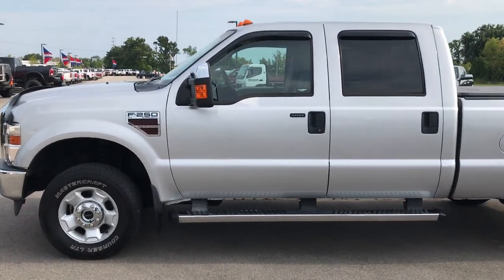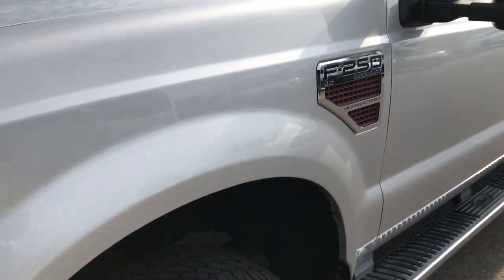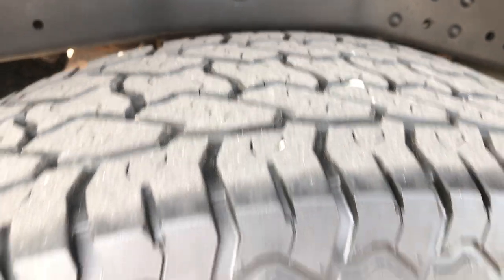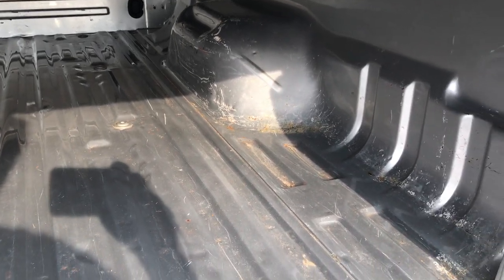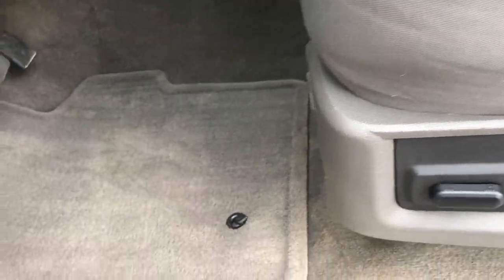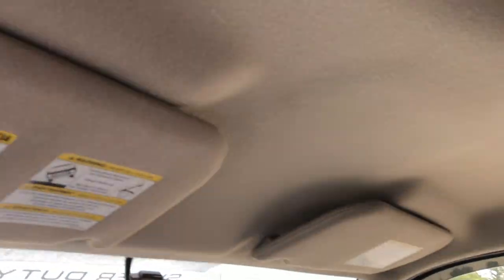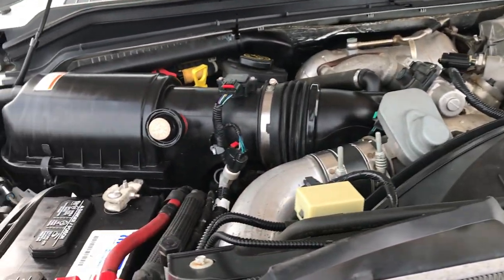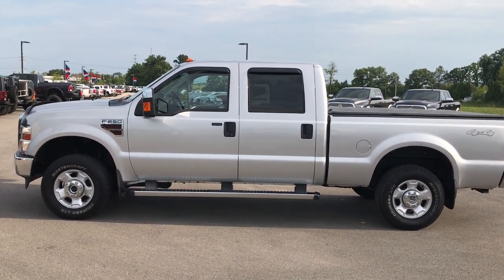2010 FORD F250 POWERSTROKE DIESEL WALK AROUND REVIEW SOLD! 9074 USED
STOCK: 9074
PRICE: $ 30,999
MILES: 60,748
MAKE: FORD
MODEL: F250
VIN: 1FTSW2BR3AEA22710

1 Owner! Clean Autocheck! 6.4 Liter V8 Powerstroke Diesel Engine, Full Four Door Crew Cab, Short Box 6 1/2 Foot Shortbox, XLT Package, Automatic Transmission, Turn Dial 4x4 Four Wheel Drive 4WD, Power Driver's Seat, Non Smoker, Gray Cloth Seats, 40/20/40 Split Front Bench Seating, Soft Tonneau Cover, Full Towing Package with Receiver Trailer Hitch, Wiring and Transmission Cooler Tow Package, Tow Command Factory Electric Brake Controller, Powerscope Tow Power Mirrors that Power Telescope and Power Fold in with Built-in Directional Signals, 3.55 Gears with Limited Slip Differential, Mastercraft Courser LT265/70 R17 Tires, Factory Alloy Rims Premium Wheels, Four Wheel Disc Brakes, Factory Chromed Stepbars, Bedrail Covers, Bug Shield, Clearance Lights, Fog Lights, Securicode Driver Side Doorcode Keyless Entry, Vent Shades, Locking Tailgate, Chrome Tipped Exhaust, Chrome Trimmed Grill, Chrome Trimmed Mirrors, Tailgate Step Assist Manstep, AM / FM Radio Tuner, CD Player, Microsoft SYNC System with Bluetooth, Hands-Free Audio System Blue Tooth, Auxiliary MP3 Jack Portable Audio Connection, USB Jack Portable Audio Connection, Keyless Entry System, Manual Sliding Rear Window, Adjustable Height Seatbelts, Driver and Passenger Front Air Bags, L.A.T.C.H. Child Safety System, Multi-Function Steering Wheel Controls, Mileage Display, Factory Floormats, Steel Loadfloor Boot Tray, Air Conditioning AC, Cruise Control, Power Locks, Power Windows, Tilt Steering Wheel, Automatic Headlights Autolamp, Ignot Silver Metallic! One Owner! Clean Autocheck! Very very clean inside and out! This is one of the sharpest 2010 Ford F250 crewcab shortbox 3/4 ton diesel trucks we have ever had on our lot! Make your move before this super clean 4wd is gone!

STOCK: 9074
PRICE: $ 30,999
MILES: 60,748
MAKE: FORD
MODEL: F250
VIN: 1FTSW2BR3AEA22710